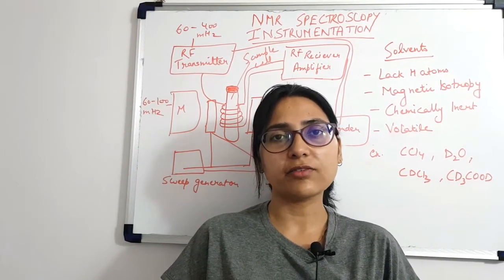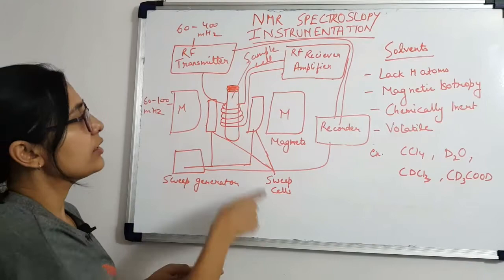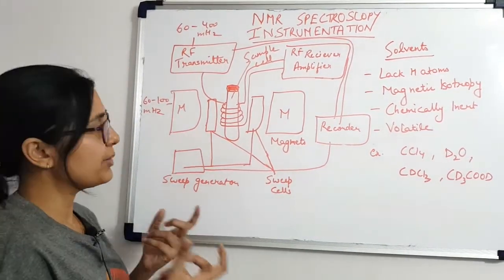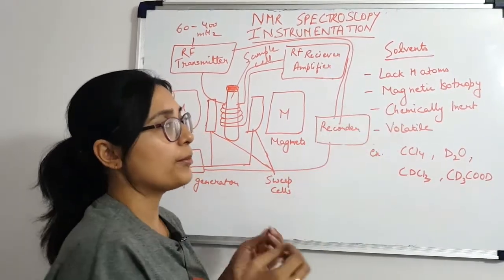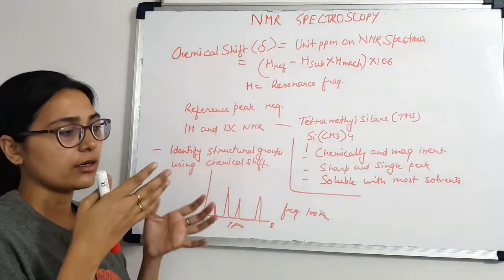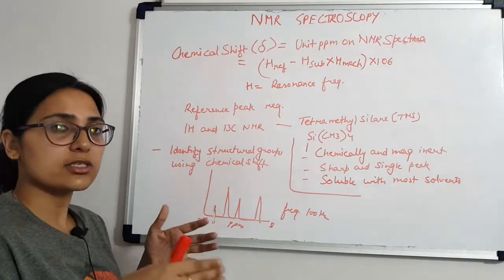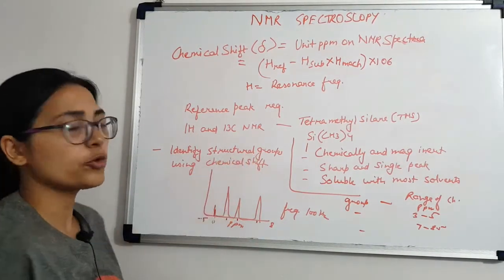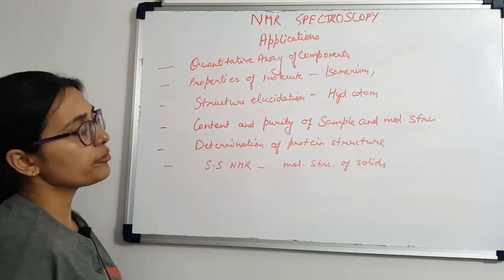VG II Unit 13 - Lec 14 II NMR spectroscopy | Instrumentation and Applications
In this video lecture, we will discuss NMR spectroscopy, its instrumentation and applications. Spectroscopy is the study of the interaction between radiation (electromagnetic radiation or particle radiation) and matter (atom, ion, molecule) as a function of the wavelength or frequency of the radiation. Nuclear magnetic resonance (NMR) spectroscopy or magnetic resonance spectroscopy is the study of molecules by recording the interaction of radiofrequency (Rf) electromagnetic radiations with the nuclei of molecules placed in a strong magnetic field. NMR spectroscopy exploits the magnetic properties of certain atomic nuclei and studies the spin changes at the nuclear level.

VinAm Guidances tries to encourage students of +1, +2, Graduation and Post-graduation Classes to study Biology in a fun-filled manner. We are continuously trying to find some easy ways to help students remember various concepts for the long term and guide & motivate them to crack various state and national level exams. VinAm tries to explain all the concepts in Hindi (that’s the Indian National Language) so that the students who are deprived of getting an education at some expensive coaching institutes may take this as an opportunity to train their minds for facing cut-throat competition.